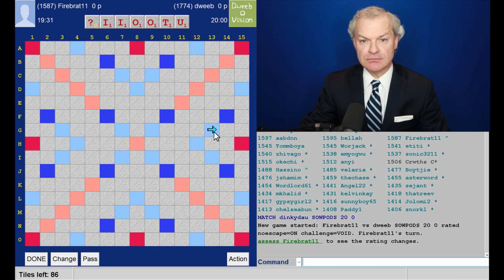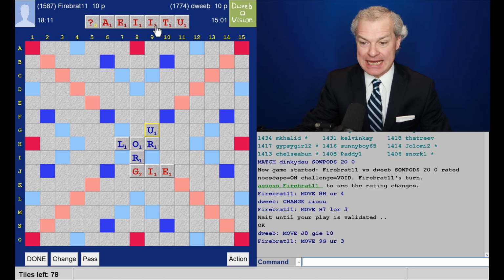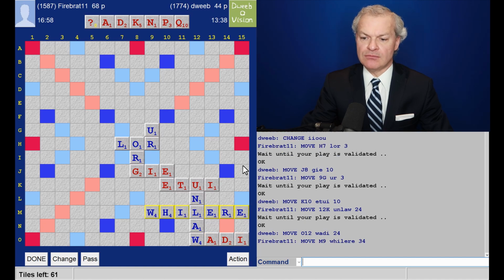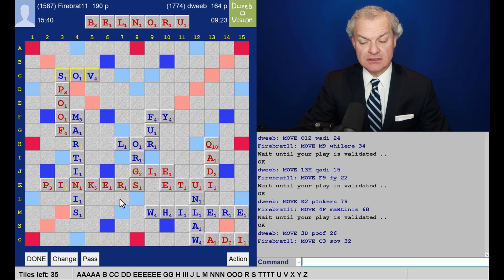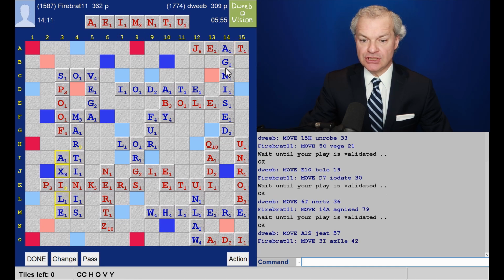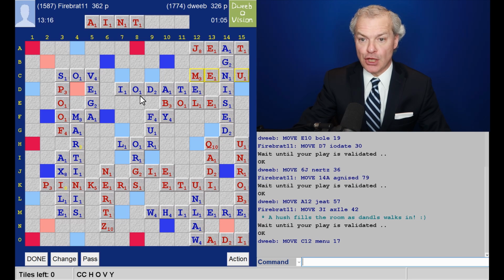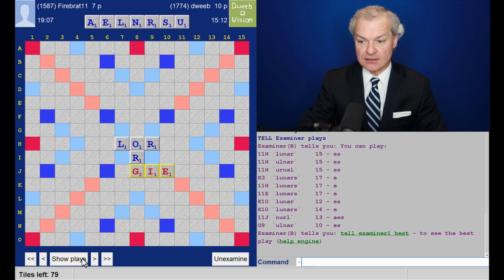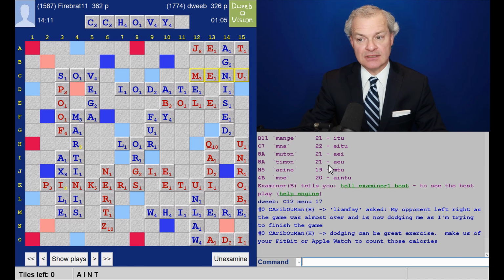Dweebovision 1012 DWEEB vs firebrat11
Scrabble with live in-game commentary from Scrabble grandmaster - match played on 3rd April 2021 using CSW19 wordlist